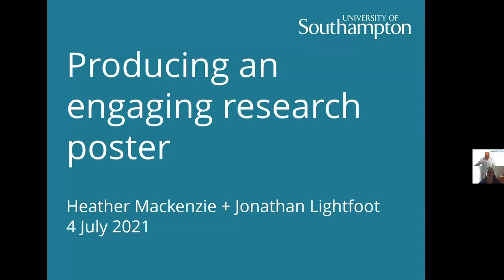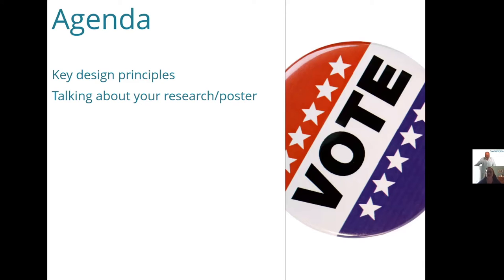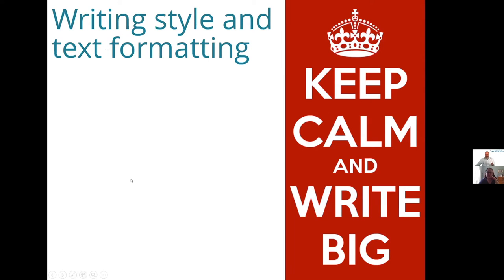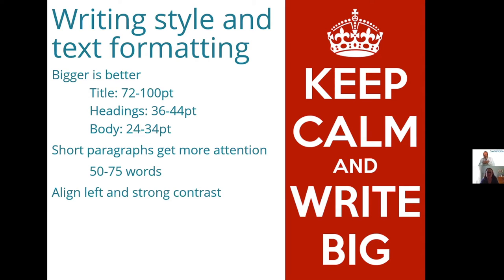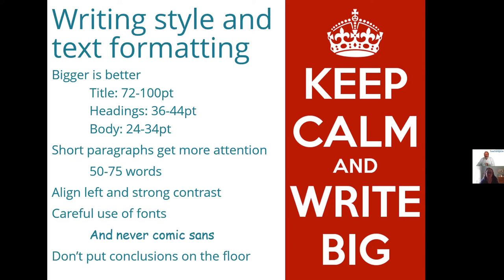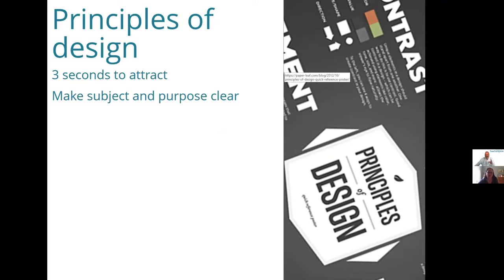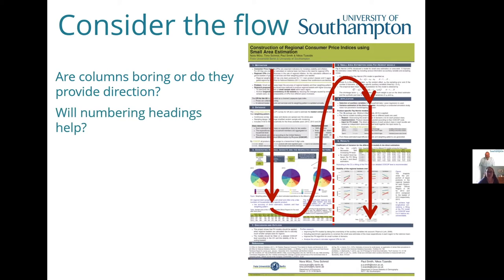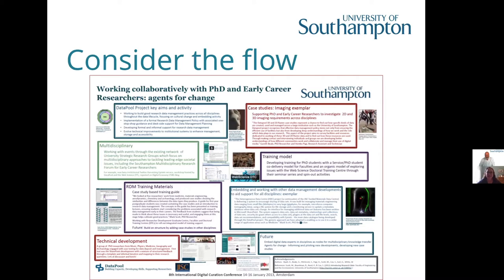Skills4Scientists: Producing a good poster - Heather McKenzie and Jonathan Lightfoot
This video was the third talk in the Skills4Scientists #5 - Posters, Presentations and Reports event, which focused on several different aspects of scientific communication.

This video forms part of the Skills4Scientists series, a joint venture organised between the Artificial Intelligence for Scientific Discovery Network+ (AI3SD) and the Physical Sciences Data-Science Service (PSDS), running alongside the AI3SD summer internship program. This series aims to educate and improve scientists’ skills in a range of areas including research data management, python, version control, ethics, and career development. It is primarily aimed at final year undergraduates / early stage PhD students. Although of course anyone interested in any of the topics is welcome to join!

Biographies:
Jonathan Lightfoot has worked in IT training at the University of Southampton for 15 years and is currently a Learning Designer within iSolutions (the IT Dept). After getting a degree in Politics he qualified as a teacher of Social Sciences in secondary education but was drawn into teaching IT before moving on to become a software trainer at the turn of the millennium. He worked for Key Training in London for 8 years running courses across the MS Office suite from introductory level courses to corporate graduate training at VBA programming level. He is a Microsoft Office Specialist Master. He believes passionately in empowering others to develop new skills and is the University’s LinkedIn Learning academic support and system administrator. Over the last 5 years he has delivered workshops on design principles for academic research posters for the Doctoral College and individual academic schools at the University, drawing on collaborations with IT colleagues, academics, the University Library, the Doctoral College and the University’s Print Centre.

Heather Mackenzie is the Doctoral College Professional Development Programme Manager at the University of Southampton, having previously worked as the Researcher Development Coordinator at the University of Portsmouth. In these roles, she’s been supporting Postgraduate Researcher Development at a University-level since 2013 alongside teaching postgraduate researchers, maintaining an active research profile, and supervising doctoral students. She completed a BSc in Psychology before working as a Research Assistant looking at the role of self-efficacy in retention and achievement of undergraduates. Heather then successfully completed her PhD in Health Sciences developing a new quality of life scale for teenagers with food allergies, before working on a variety of research projects from cluster-randomised trials of flooring for falls prevention, to systematic reviews of worldwide food allergy prevalence, and presenting research at national and international conferences both small and large. While working as a researcher, Heather also supervised doctoral students and lectured on evidence-based practice and research methods for healthcare practitioners. She’s currently a co-author on a Cochrane systematic review and has a keen research interest in doctoral education.

To find out about the other events in the series

This video is an output from the AI3SD Network+ (Artificial Intelligence and Augmented Intelligence for Automated Investigations for Scientific Discovery) which is funded by EPSRC under Grant Number EP/S000356/1 and PSDS (Physical Sciences Data science Service) which is funded by EPSRC under Grant Number EP/S020357/1.

DOI Link: Coming Soon